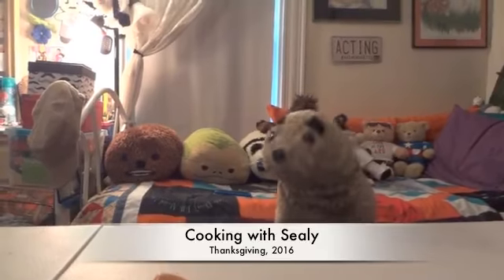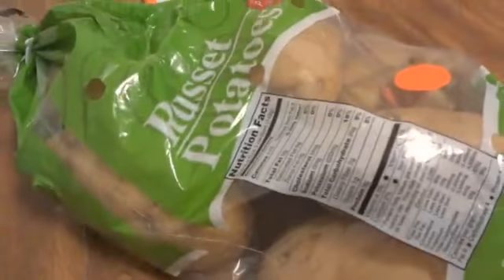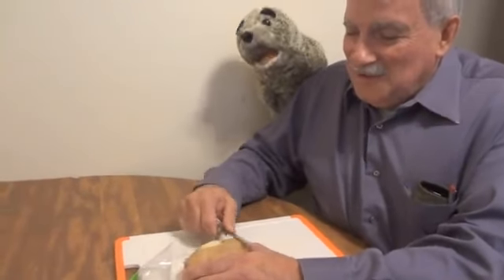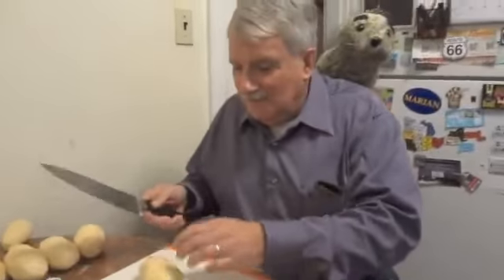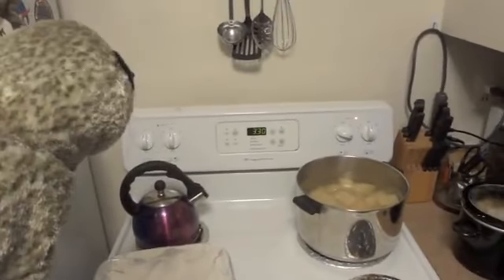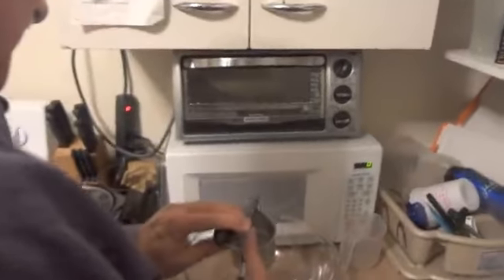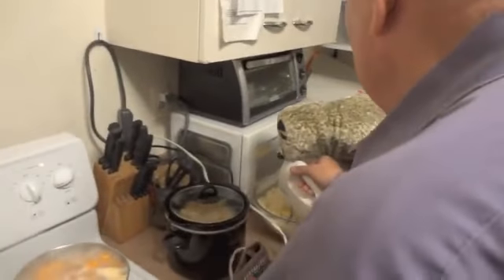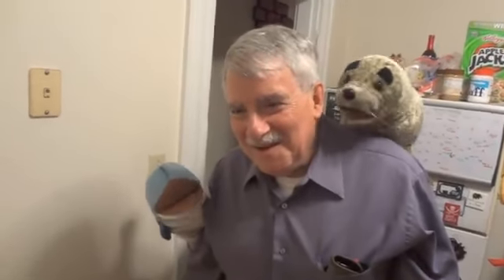Cooking with Sealy: Mashed Potatoes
Hello Ben!
My name is Sealy! The posturpedic harbor seal! Let's be friends!

In this video, Sealy teaches Bob to make mashed potatoes.

Originally created on Thanksgiving 2016.

Backstory of Sealy: Sealy was originally a way to stay in contact and have fun with nephew(s) who live very far away. After a few years, Sealy gained some Facebook fans, and now has a YouTube channel as a way to keep the videos all in one place.